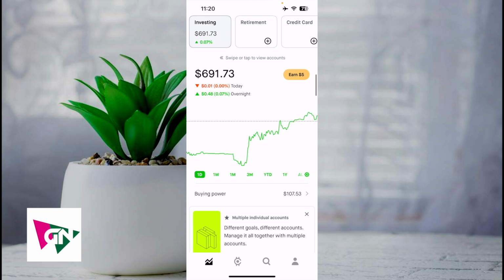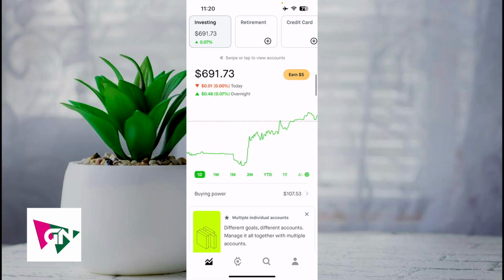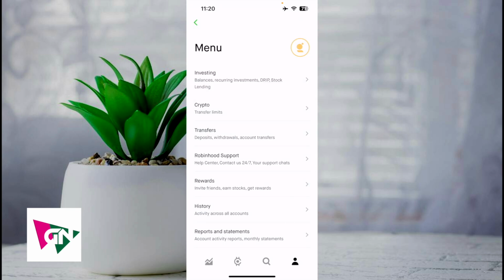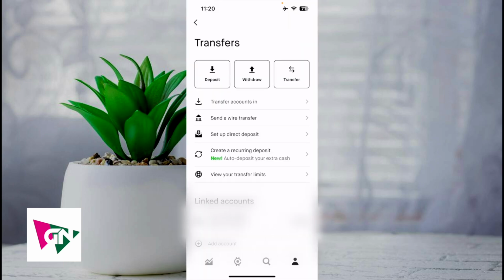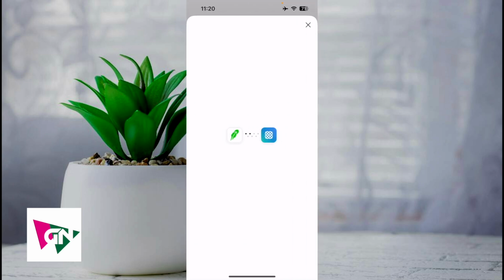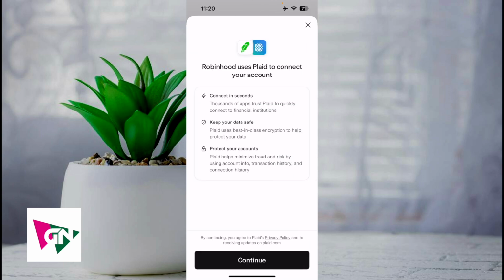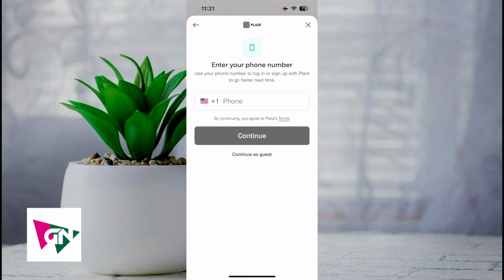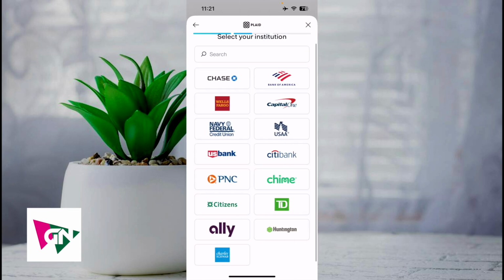How To Connect Your Huntington Bank To The Robinhood App: Easy Linking!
Looking to connect your Huntington Bank account to the Robinhood app securely? This quick guide walks you through the step-by-step process to link Huntington Bank using Robinhood’s bank connection settings. Learn how to select Huntington Bank, verify your login details, and complete the setup without issues. Whether you’re funding your account or preparing withdrawals, this video helps you link your bank smoothly and confidently.